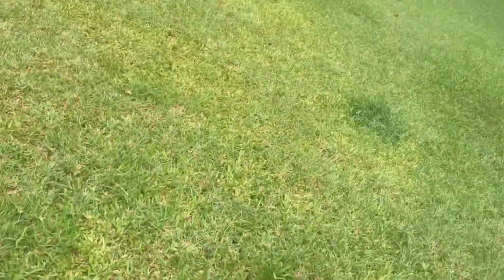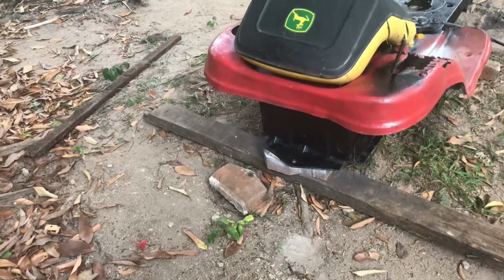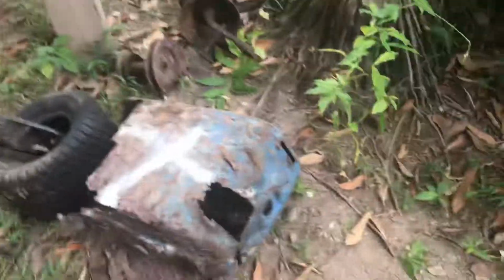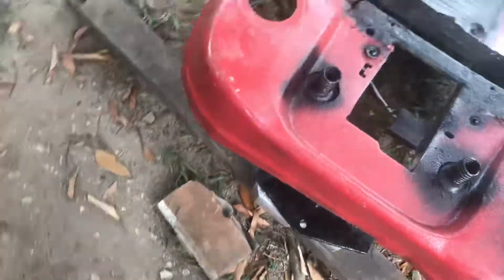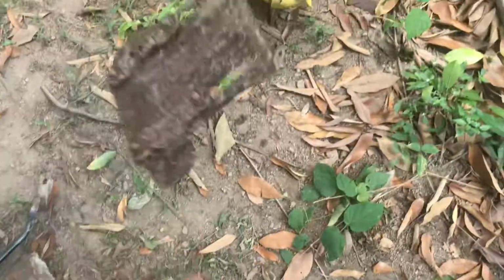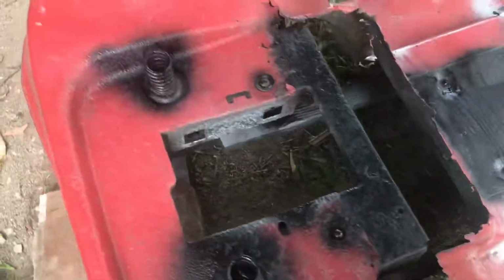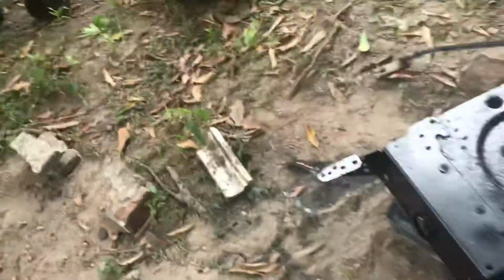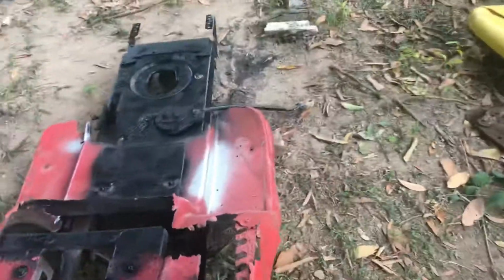Burnt lawnmower body work and reinforcement.